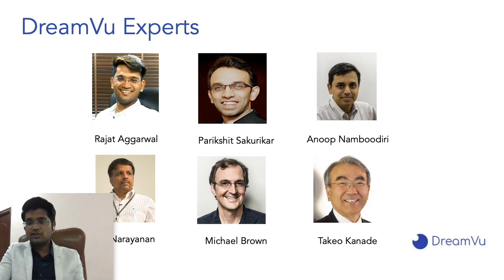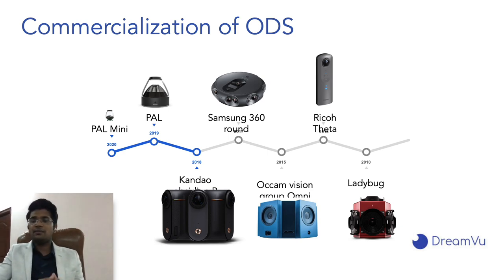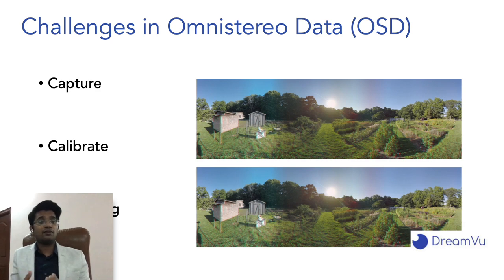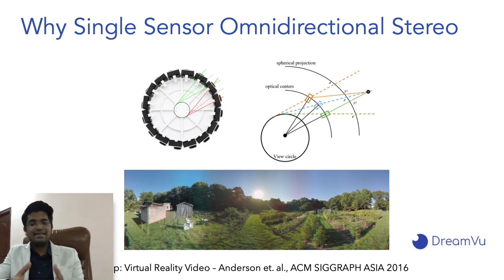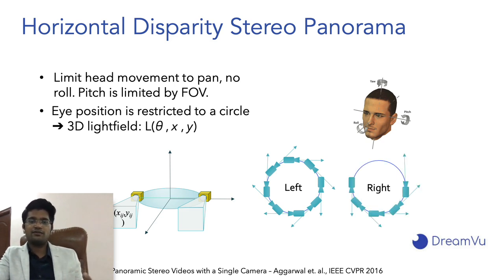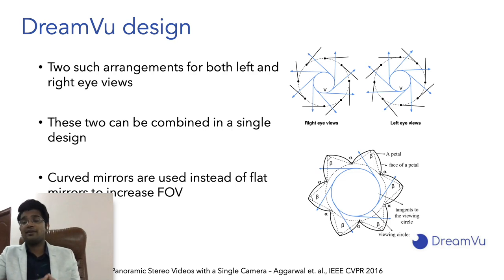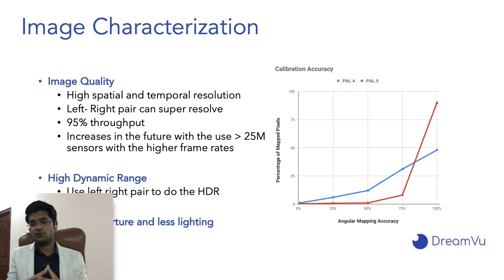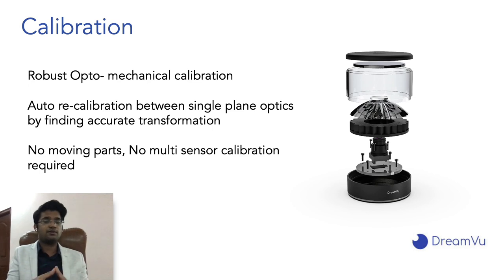OmniCV Workshop 2020 Keynote: Rajat Aggarwal (DreamVu)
In the last two decades, we have seen the growth of many different omnidirectional data capturing technologies including catadioptric cameras, multi-sensor camera approaches. At DreamVu, we took a step forward and made the omnidirectional stereo cameras using just a single imaging sensor and mirrored binocular optics a reality. In this talk, we will see DreamVu's innovative catadioptric solution which has revolutionized the visual intelligence in the futuristic robotics, smart cities and healthcare. Catadioptric systems pose certain challenges which make them difficult to scale for the real applications like low resolution, complex calibration, low lighting and High dynamic range. I will present DreamVu’s solution to these problems at an industrial level which enables the growth of such cameras in the future. Omnidirectional stereo data is also uncommon for traditional computer vision methods, which makes it challenging to scale and get commercialized. At last, we will see how the omnidirectional stereo data can be transformed and adapted for state-of-the-art computer vision and deep learning methods.